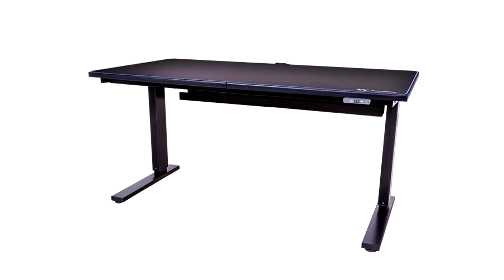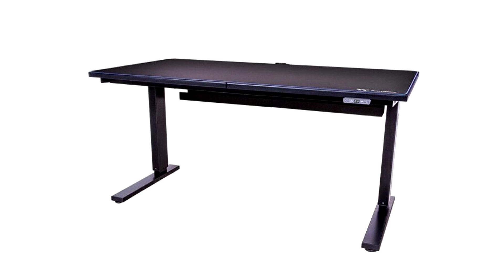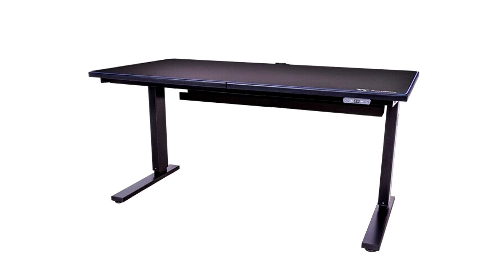Thermaltake Launches TOUGHDESK 350 Smart Gaming Desk